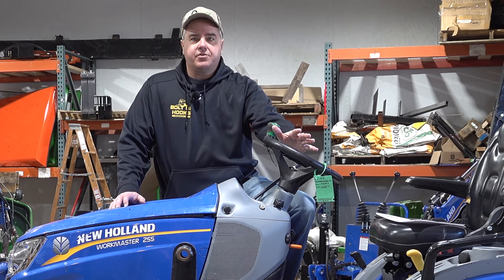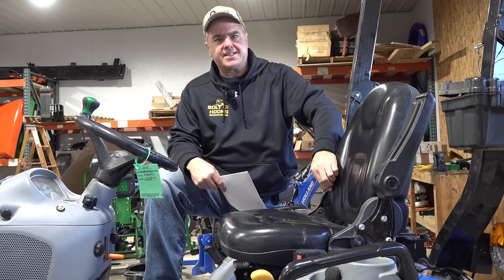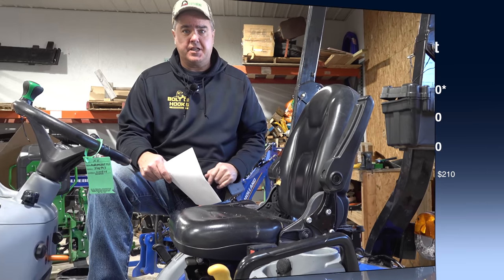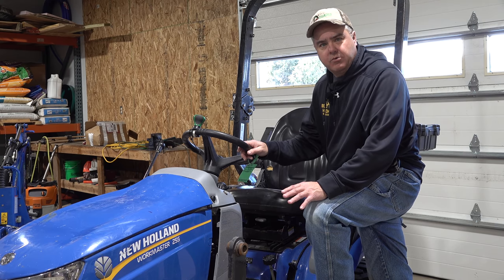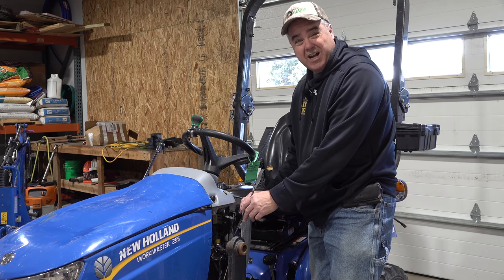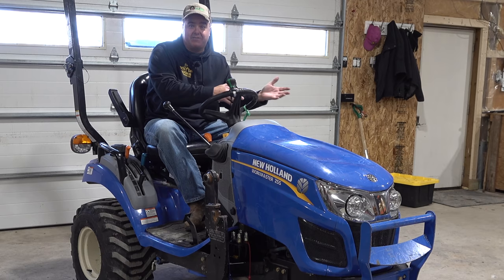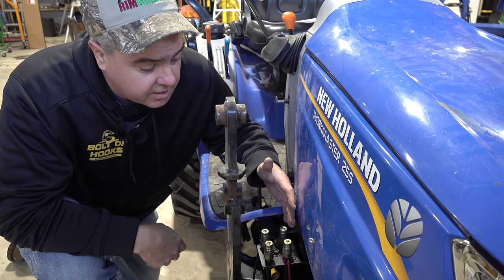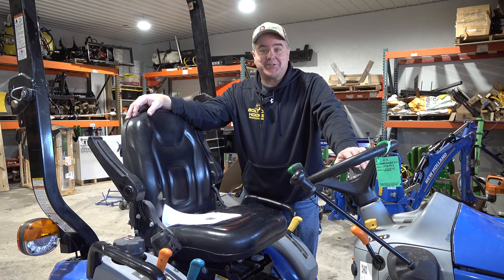TRASH or TREASURE?? How To Buy a GOOD USED Tractor!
How to buy a good used tractor! Tractor Time with Tim evaluates a used tractor to see how it compares to a new one even adding up repair costs.